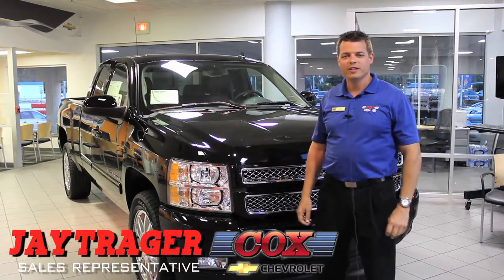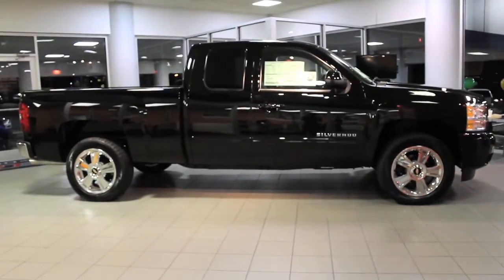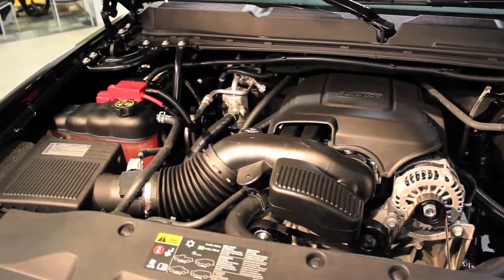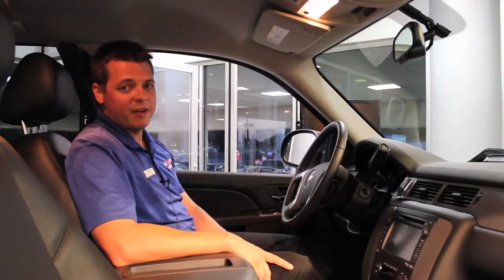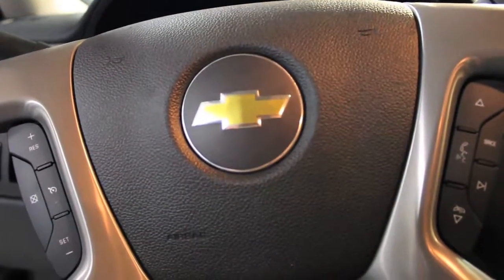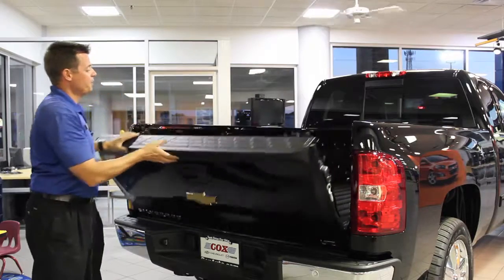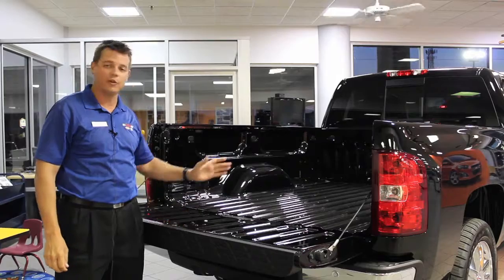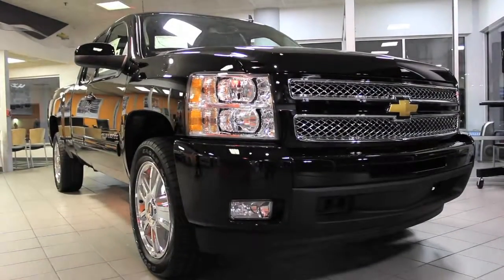2013 Chevrolet Silverado in Bradenton, FL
For more information on the 2013 Chevrolet Silverado in Tampa and Bradenton, FL,

If you are looking for a fun and sporty truck with excellent reliability and great durability, see Cox Chevrolet!